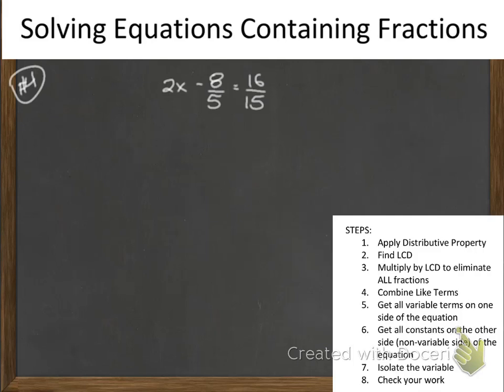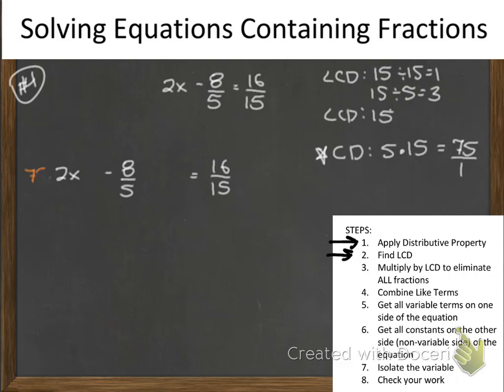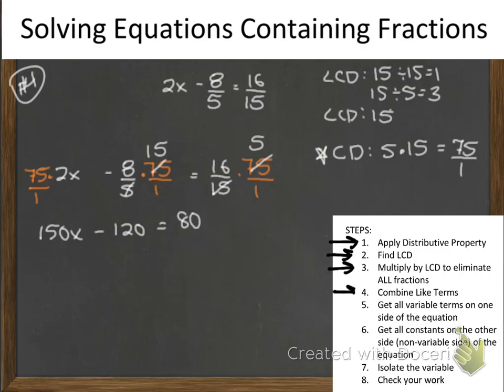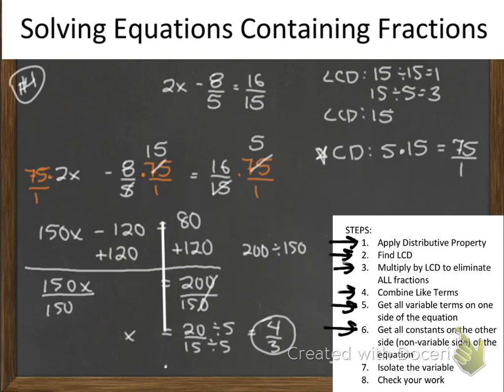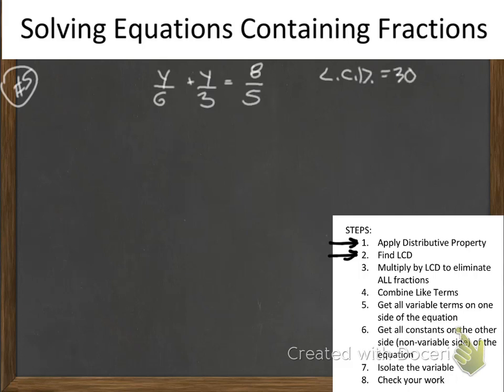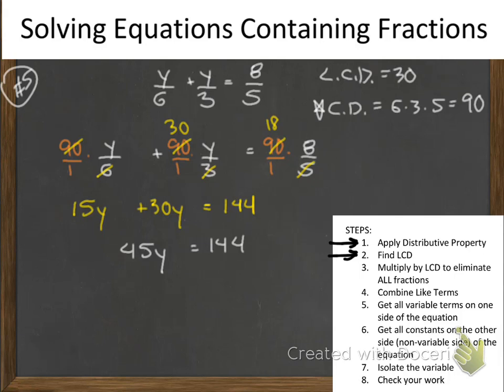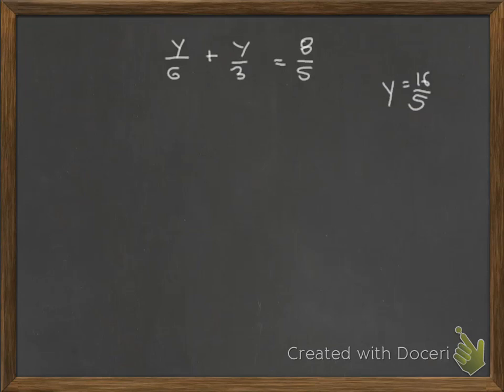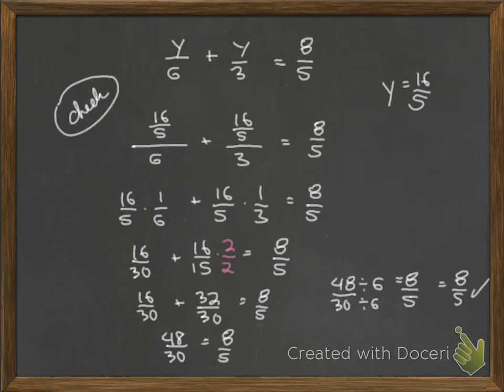Solving Equations with Fractions Part 2 of 3